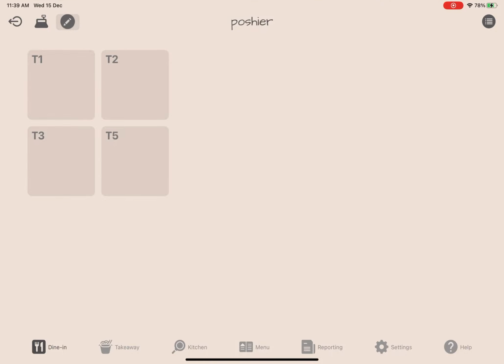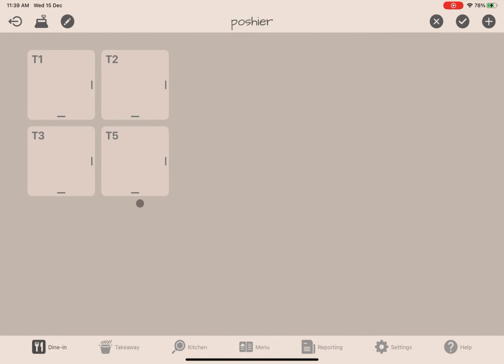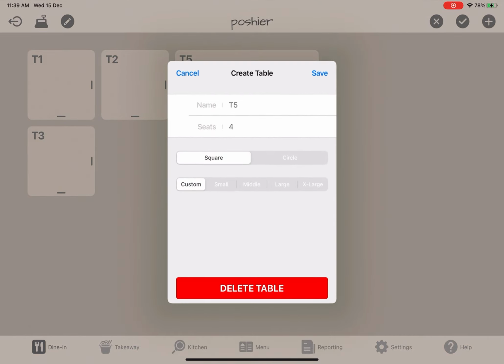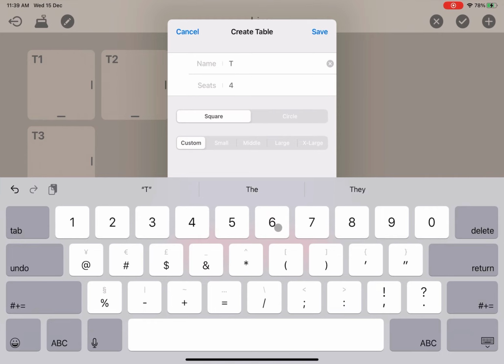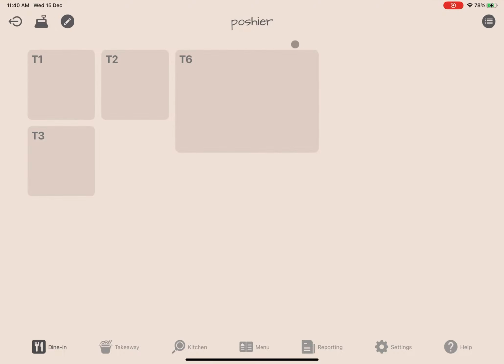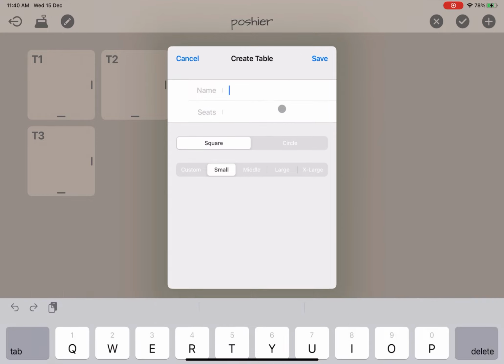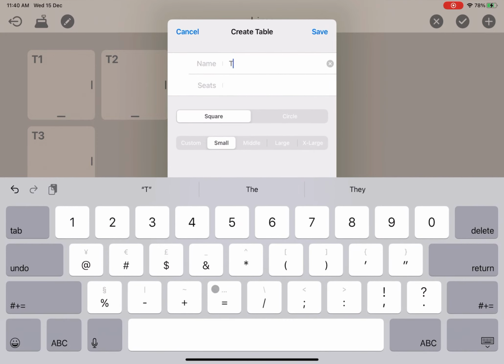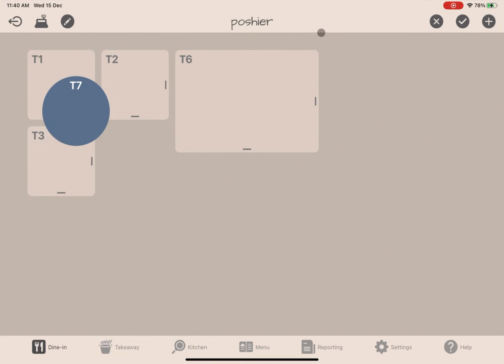Poshier Tutorial | Create and Edit Tables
I'll be showing you how to create, edit and layout tables in Poshier.